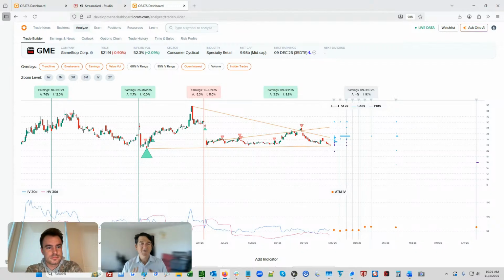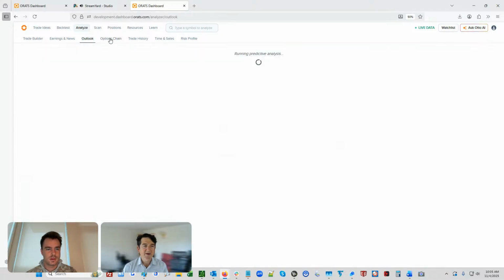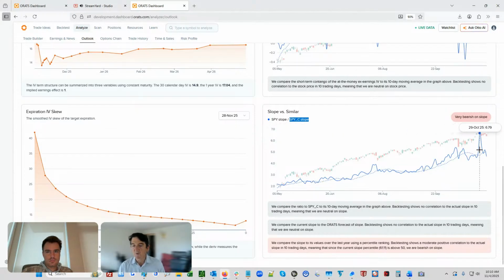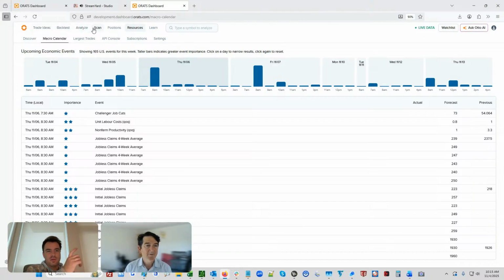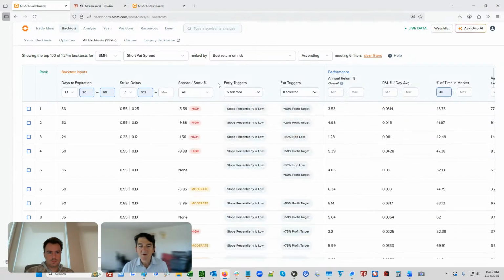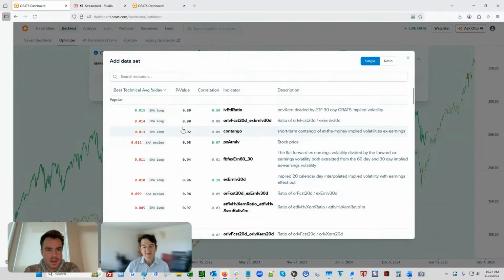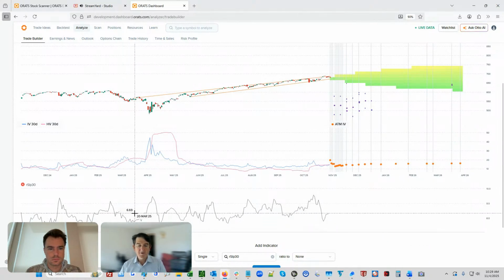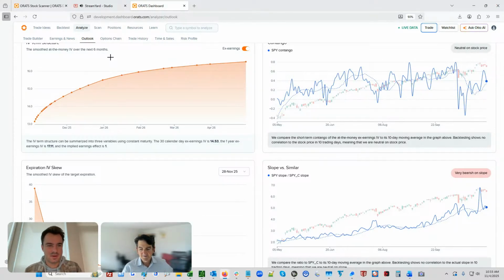How To Analyze IV Term Structure + Backtesting | ORATS - Driven By Data Ep. 104